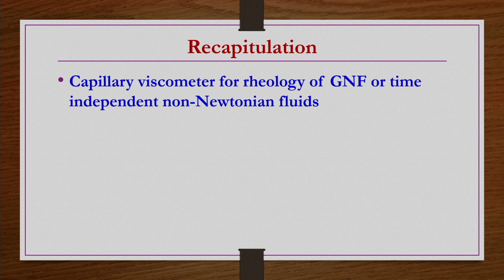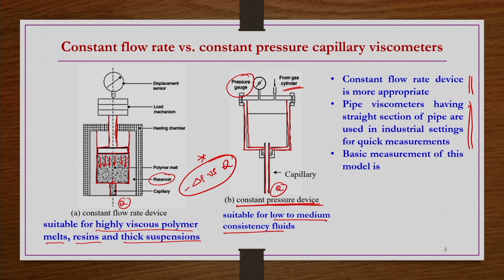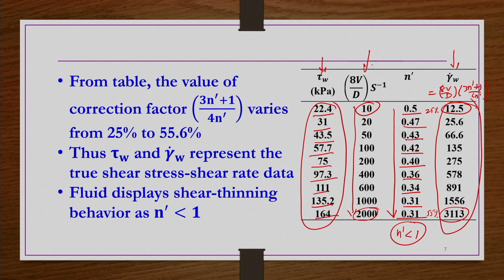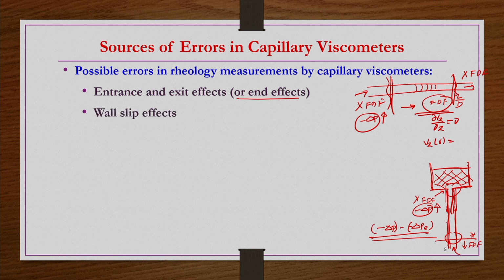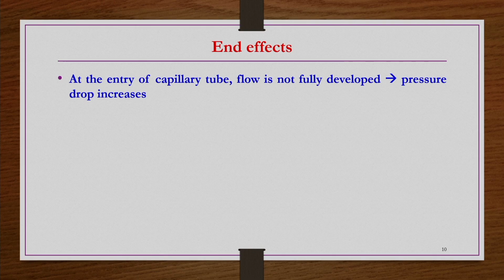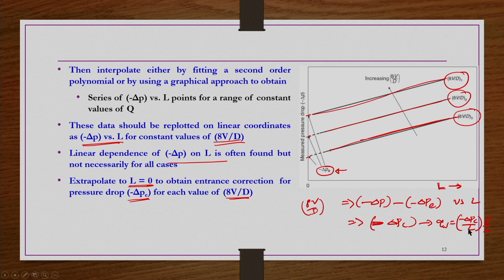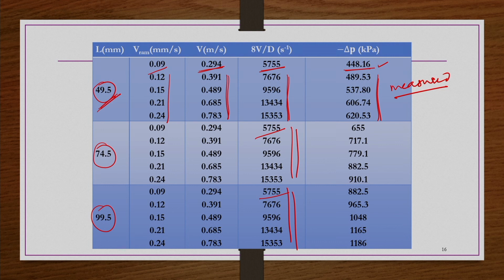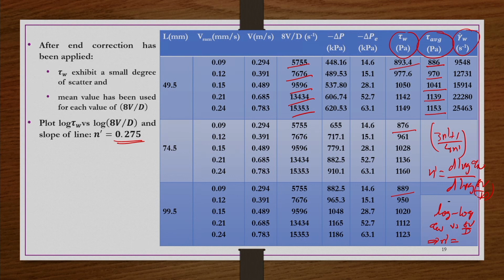Lec 6: Capillary Viscometers – Errors and Corrections